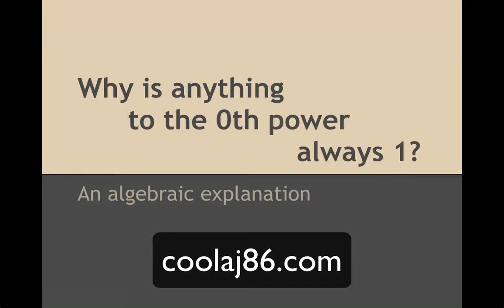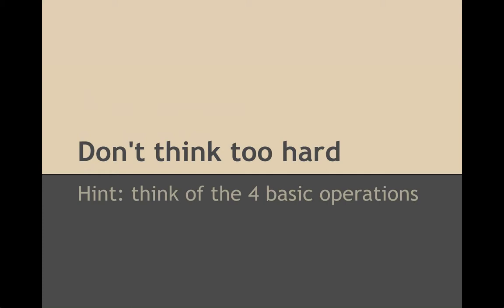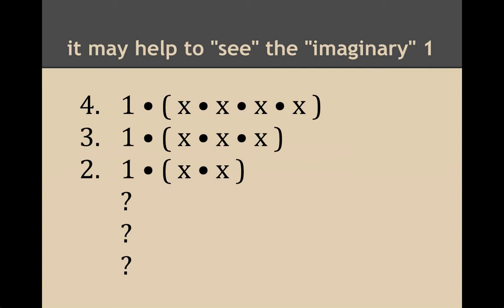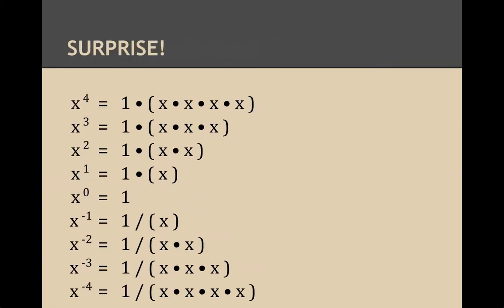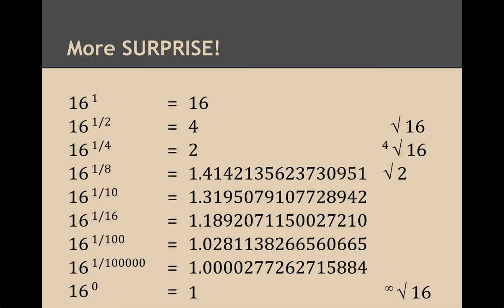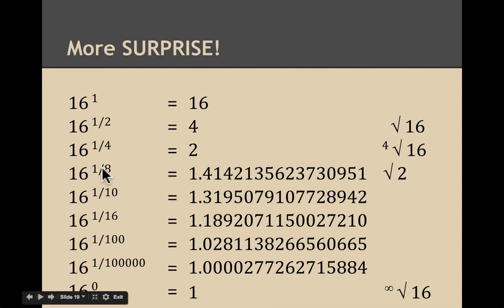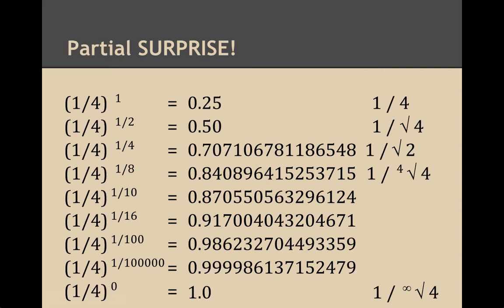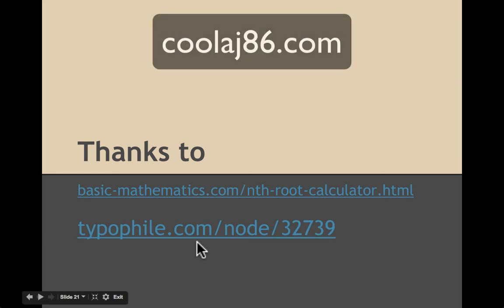Why is everything to the 0th power always 1? (using an algebraic example)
This is a quicker, simpler explanation than my last attempt.

x^2 = 1 • x • x
x^1 = 1 • x
x^0 = 1